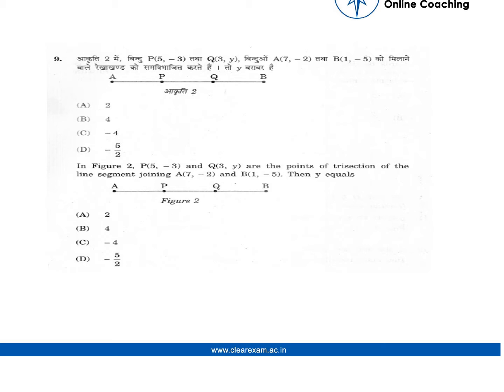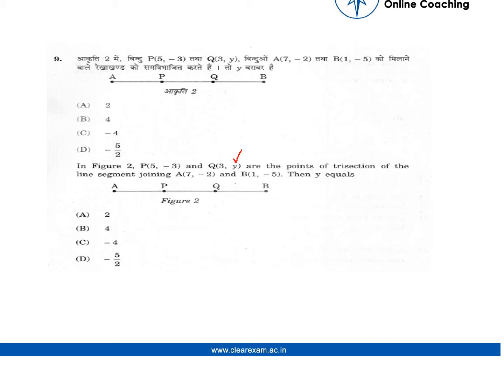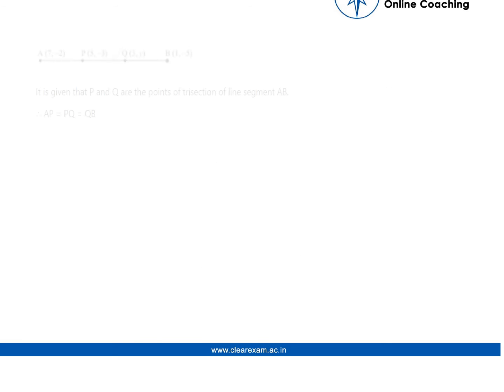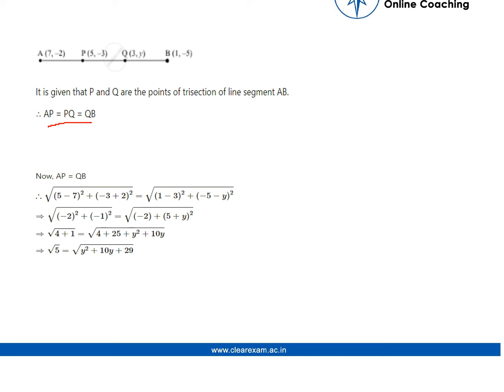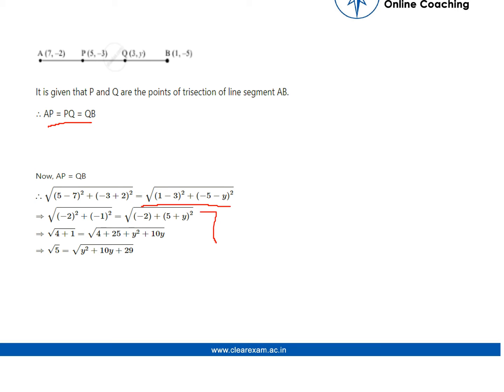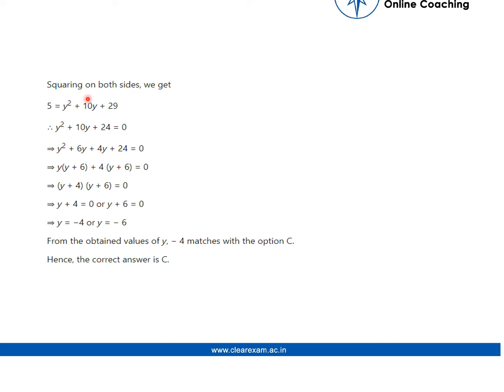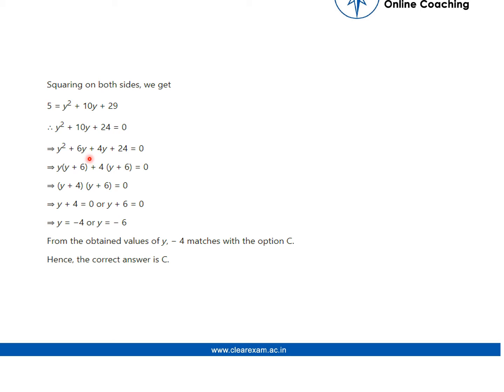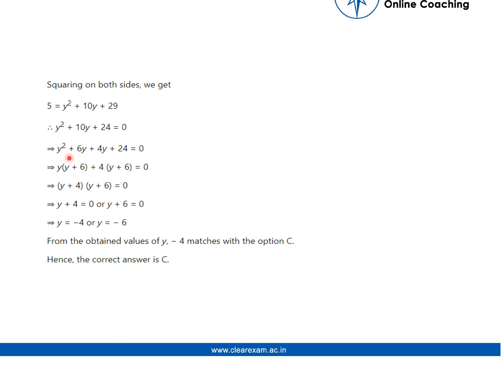CBSE Class 10 Maths Board Paper 2012 Solutions | ClearExam | Question 9